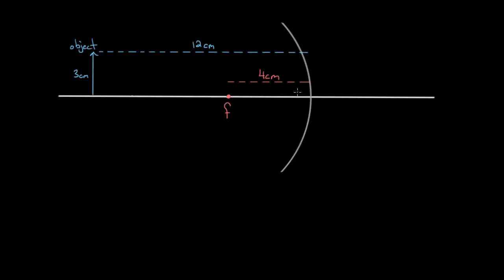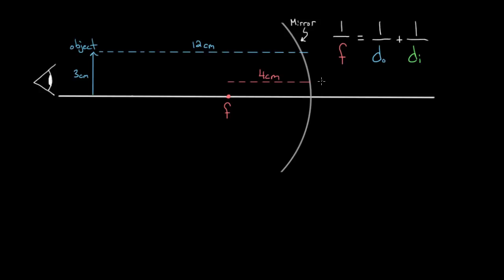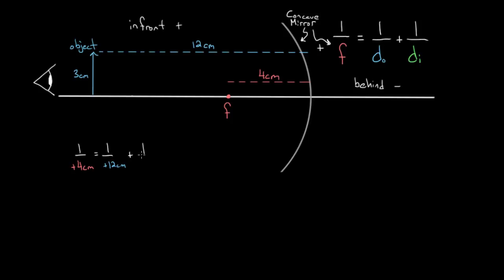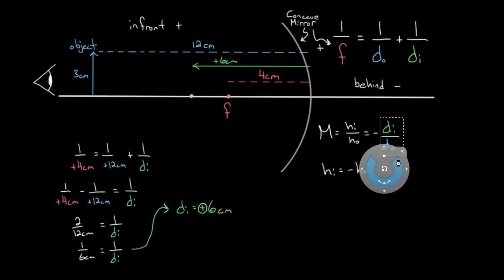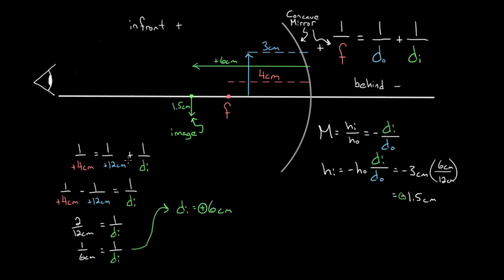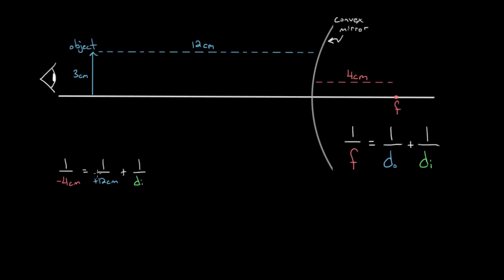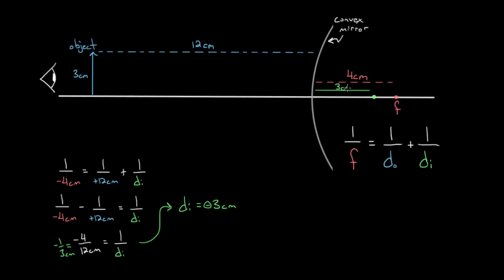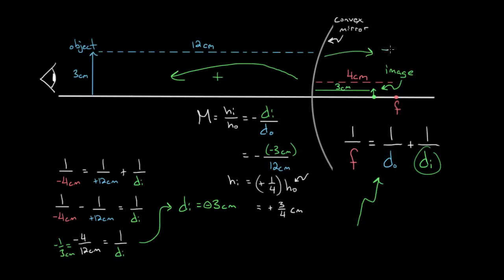Mirror equation example problems | Geometric optics | Physics | Khan Academy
Courses on Khan Academy are always 100% free. Start practicing—and saving your progress—now

In this video David solves a few exmaple problems involving concave and convex mirrors using the mirror equation and magnification equation.